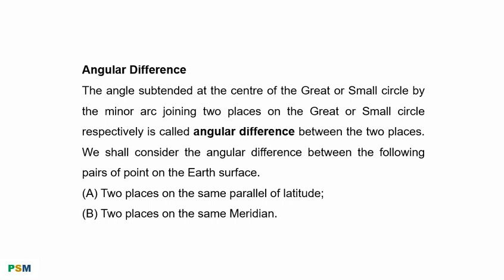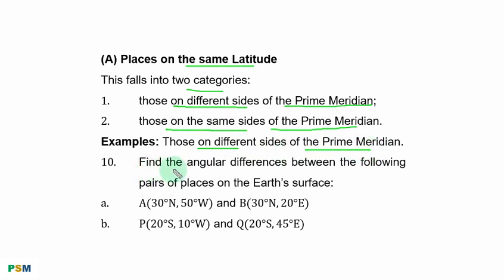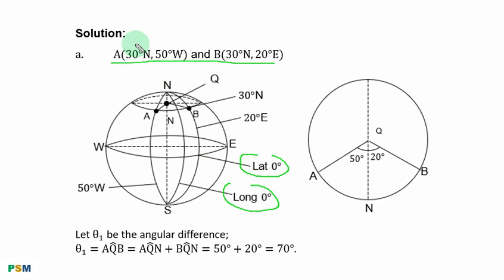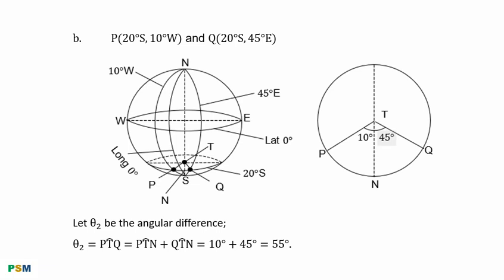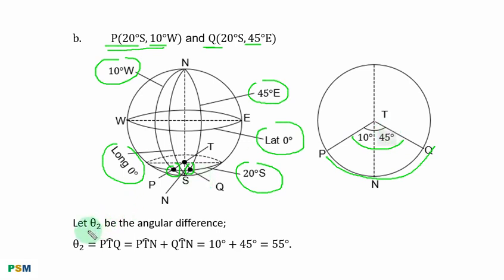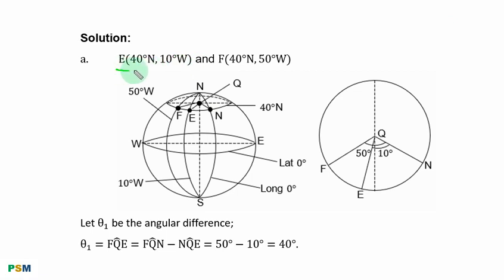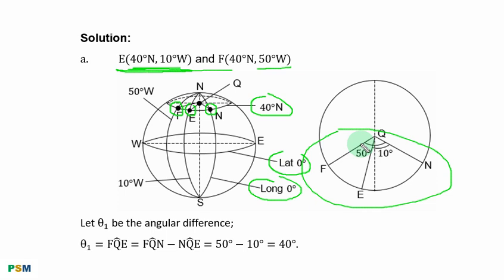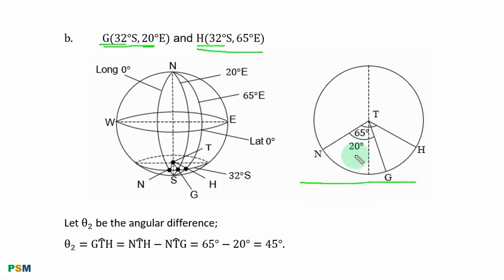Lat&Long|Angular Difference, Part 1 - Lesson 4